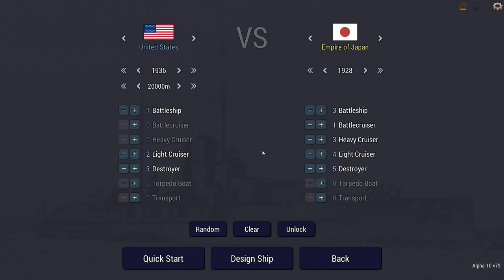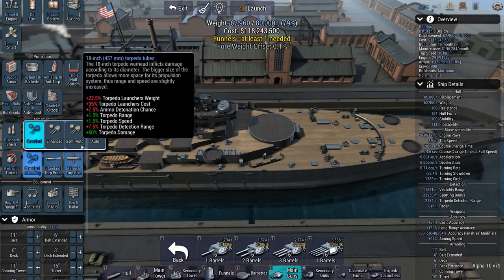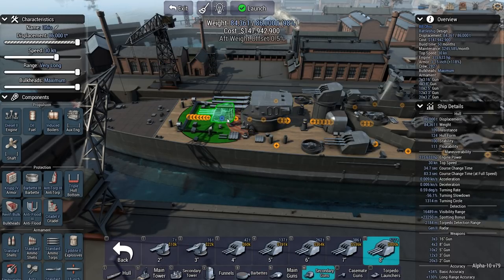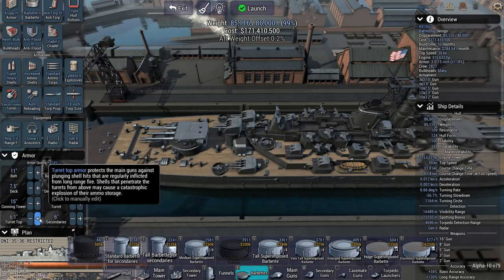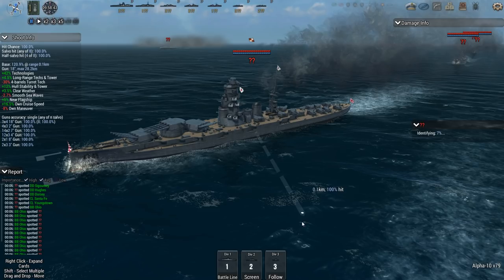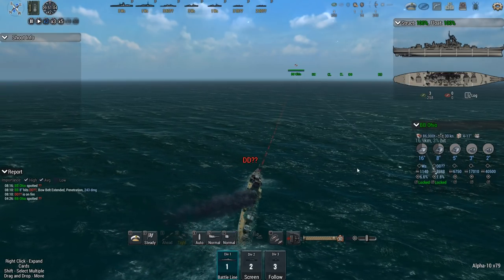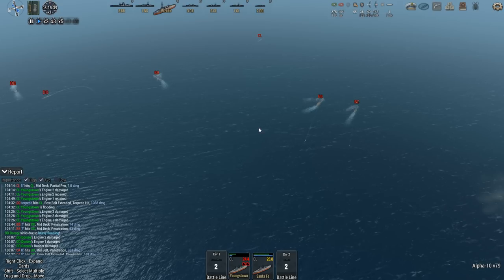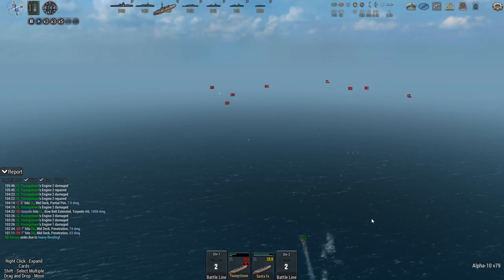Ultimate Admiral: Dreadnoughts - Dawn Breaks (Alpha 10) [Battleship]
You are in command of a recently repaired modern battleship. While
attempting to return to your fleet, you and your escorts have been
intercepted by a task force of the remnants of the Japanese navy.

You must sink all of the Japanese battleships and the battlecruiser to
force a retreat and win the battle. Your battleship must survive.

0:00 Intro/mission profile
1:15 Design phase
11:00 Battle phase

Join the Naval Architects and get your scenario turned into a video

Colonel Brendryen
Colonel Westover

Major 4ange1us
Major Brown
Major LLC_LLB
Major Vikesh
Major Aura
Major Grindley
Major Zeeshan
Major Beerdrinker
Major Duck
Major Chung
Major Moleemann
Major Weber
Major DeLuce
Major JFHeasy
Major Doney

Captain KG
Captain Maverick
Captain Karuppiah
Captain Christensen
Captain Dave
Captain Moore
Captain Martinez
Captain Braugh
Captain Timon
Captain Fuentes

Cheers,
Stealth